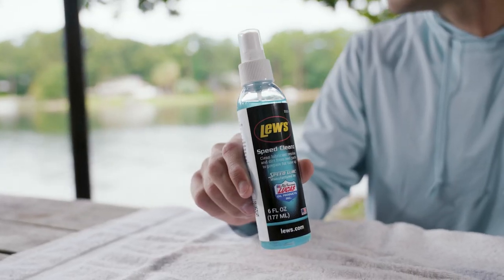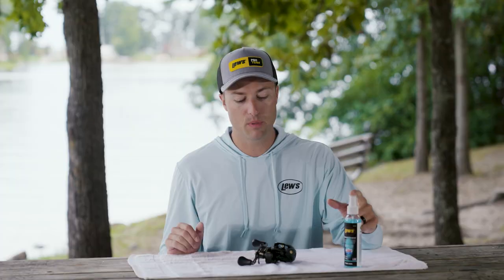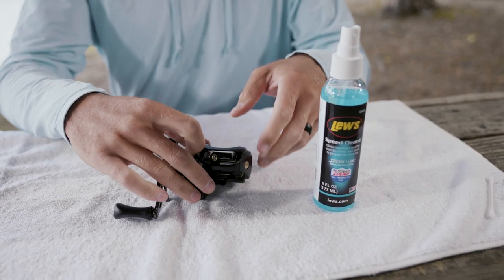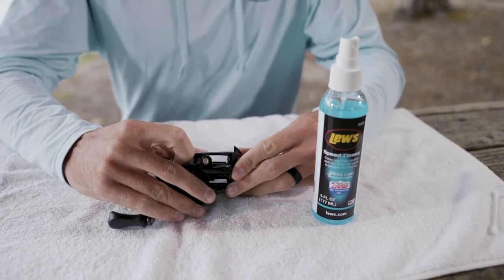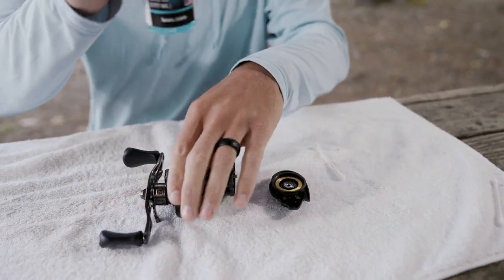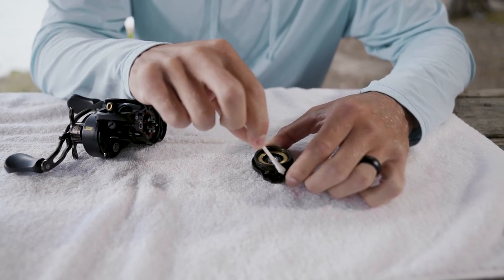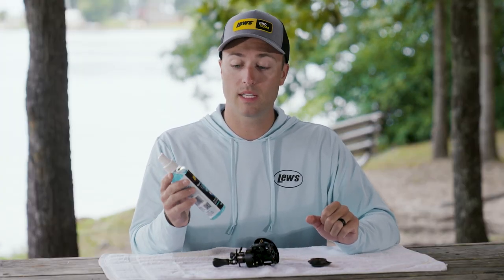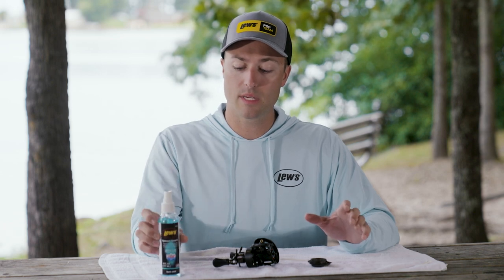Lew's Speed Cleanz Reel Cleaner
The Lew's Speed Cleanz Reel Cleaner cleans and degreases fishing reels. Gentle solvent cleaner without harsh evaporates and will not attack common plastics.